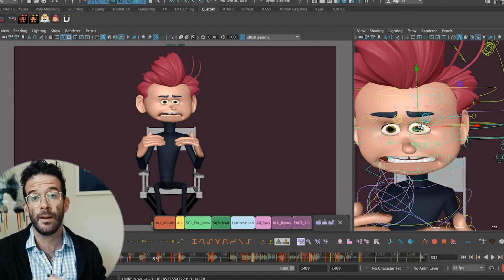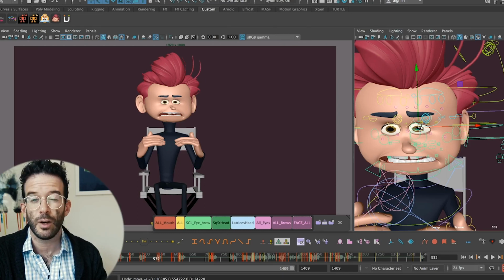7 03 The 2 bouncing balls tip